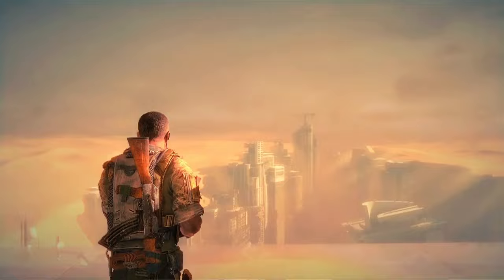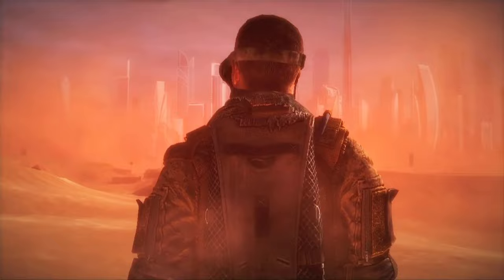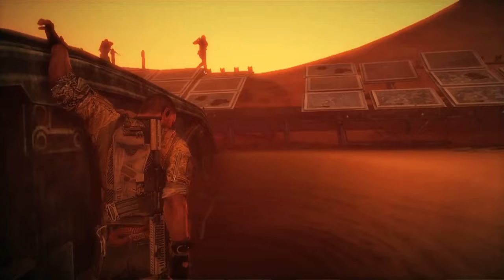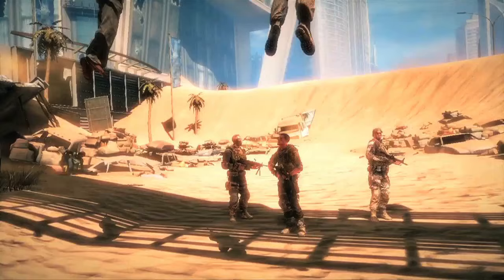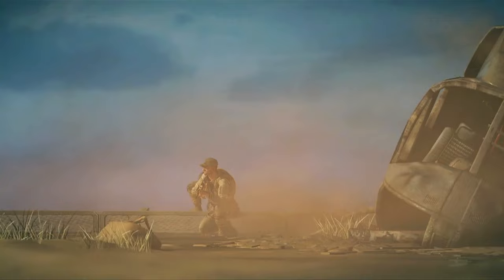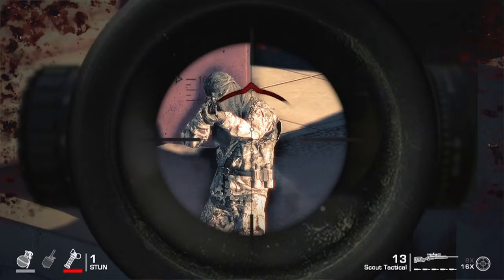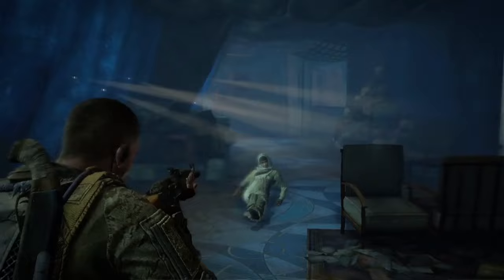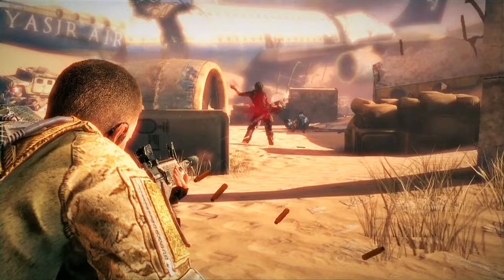The Developers at Yager Explain the Many Dark Paths of Spec Ops: The Line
Sir, I was trying to listen to you talk about your dark, mature narrative, but I was too busy trying not to stare at your dark, mature beard.